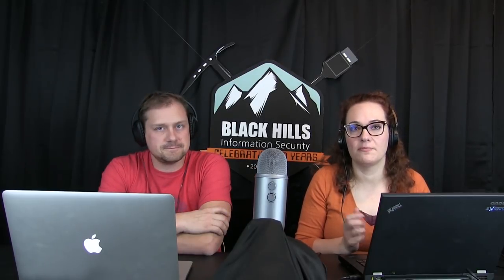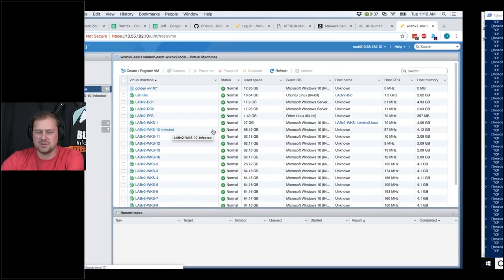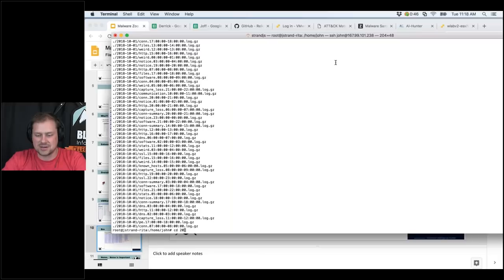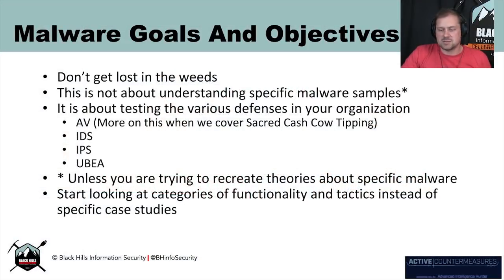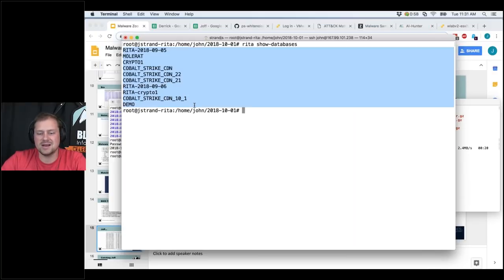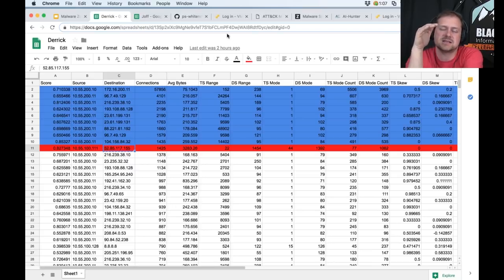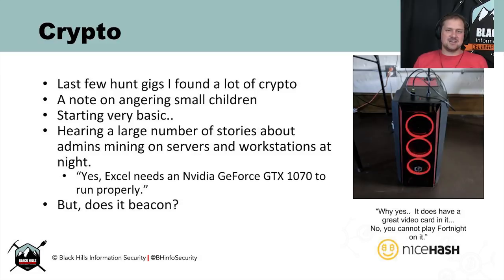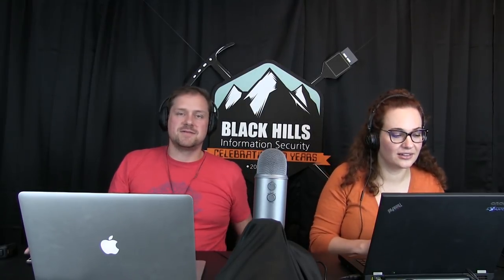Creating and Keeping a Malware Zoo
00:00 - Introduction
01:45 - Purple Teaming
03:21 - Enhance
05:06 - Overall Lab Design
11:02 - VMWare
14:42 - Noise
19:17 - Malware Goals and Objectives
21:57 - Watching Malware
22:58 - BHIS Testers Hate Me
24:08 - Joff...
26:38 - Rita
28:23 - Derek
32:58 - What I'm Learning
34:43 - Crypto Myths
38:58 - Lessons Learned
41:18 - Upcoming

Description: Join John as he covers what he and the BHIS Systems team have been working on lately - creating a C2/Implant/Malware test bed. Testing our C2/malware solutions is important because vendors tend to over-hype their capabilities. He'll cross reference some different malware specimens with the MITRE ATT&CK framework and cover how you can use these techniques to test your defensive solutions at both the endpoint and the network.